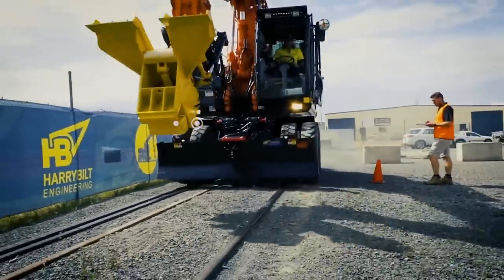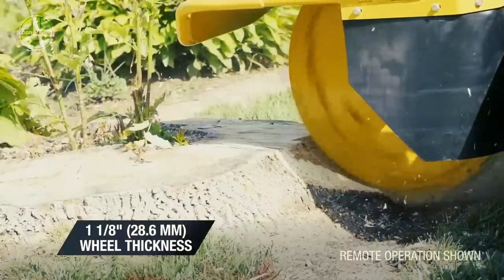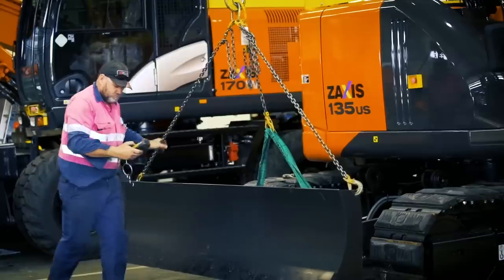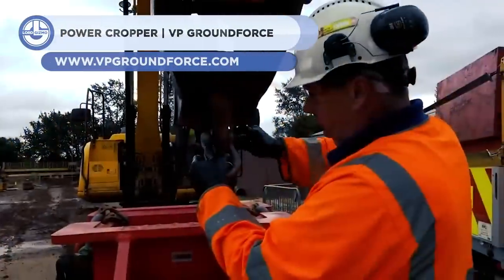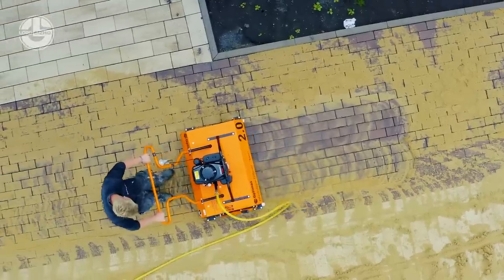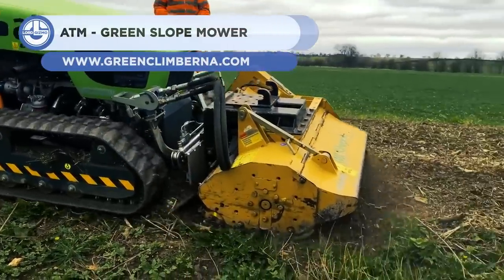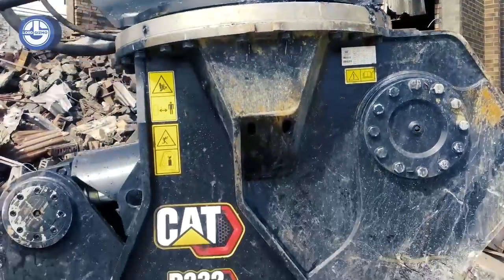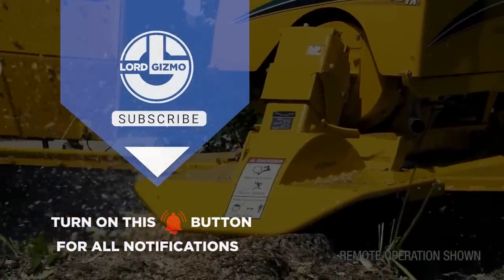INSANE Powerful Machines & Extreme Heavy Duty Attachments You Must See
Massive machines are nothing without their tools, and their attachments are how they get work done.  Welcome back to another video from Lord Gizmo!  Today, we’ll be covering heavy-duty machines and the attachments they use!

00:00 INTRO

00:14 MOBILE SHEAR PRESS COLMAR SB6200/800P

01:30 VERMEER SC70TX STUMP CUTTER

02:26 ATLANT DEMOLITION ROBOT | CCT DRILL MALININ GROUP

03:16 THE S SERIES RAIL MACHINE HARRYBILT ENGINEERING

04:08 UFKES GREENTEC FOREST CUTTER

05:19 POWER CROPPER | VP GROUNDFORCE

06:27 THE OPTIMAS "MINI" PAVEMENT JOINT FILLER

07:19 XT MOBILE SHEARS GENESIS ATTACHMENTS

08:37 ATM - GREEN CLIMBER REMOTE CONTROLLED SLOPE MOWER

09:21 CBC 30 SILENT CUTTER | BAUER MASCHINEN GMBH

10:14 CAT® P332 PULVERIZER

11:06 600 TONNES SALVAGE DEBRIS GRAB